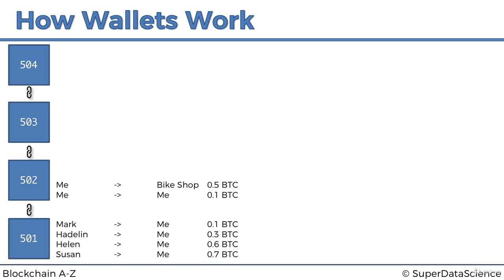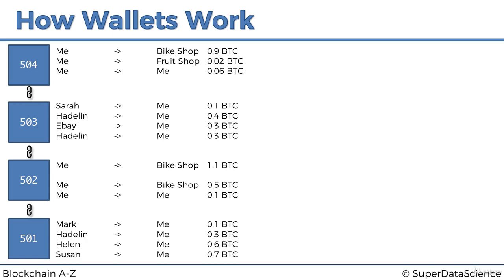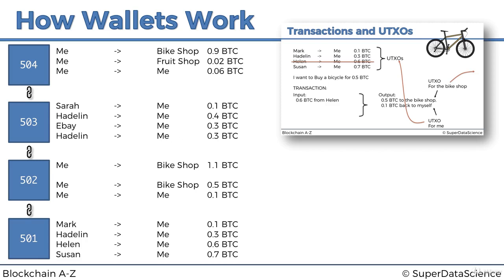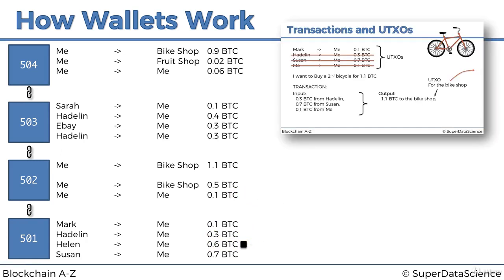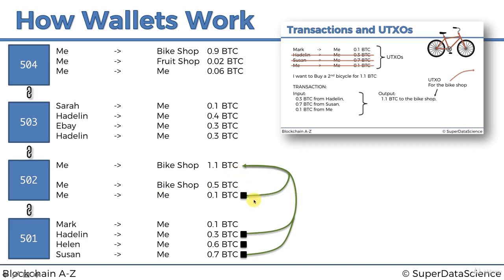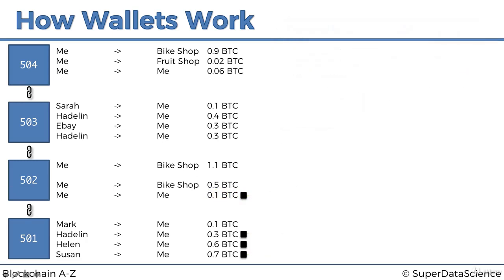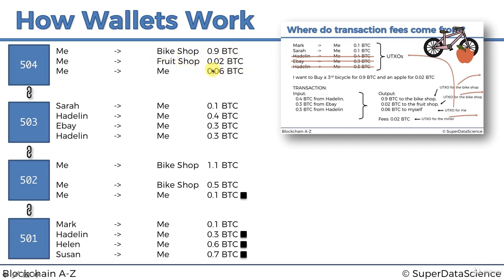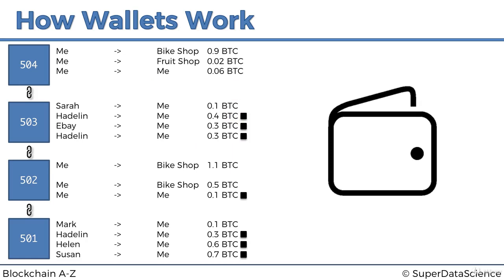Blockchain A-Z™: Learn How To Build Your First Blockchain - How wallets work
Hello viewers,

This is Episode 3 of Cryptocurrency Transactions Intuition Series - How wallets work

In this Cryptocurrency Intuition section you will learn about the following topics:

1. Transactions and UTXO's
2. Where do transaction fees come from
3. How wallets work
4. Signatures Private & Public Keys
5. Signatures & Keys Demo
6. What is Segregated Witness (SegWit)
7. Public Key vs Bitcoin Address
8. Hierarchically Deterministic (HD) Wallets

Happy Blockchains!